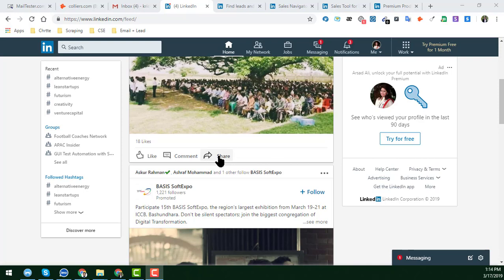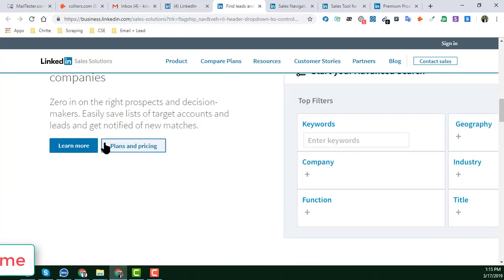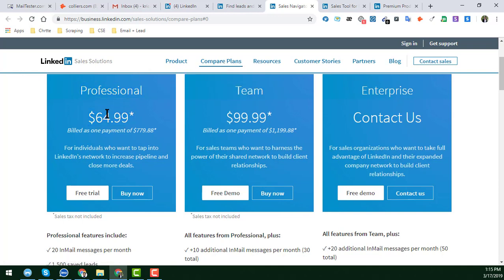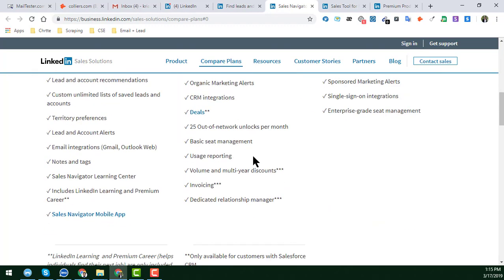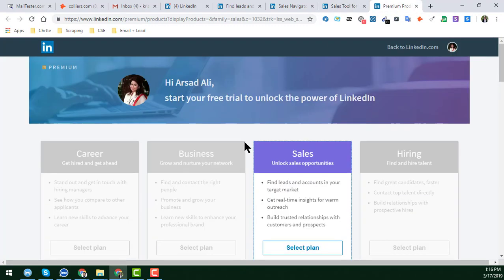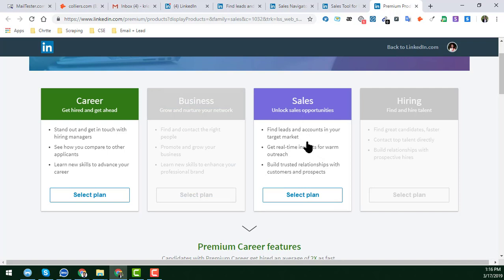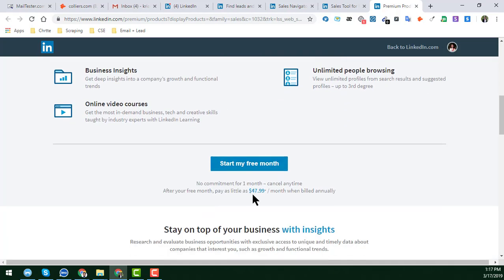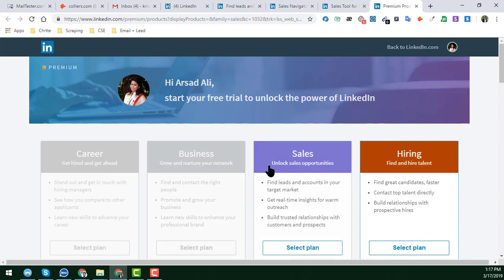LinkedIn sales navigator | LinkedIn sales navigator pricing | LinkedIn sales navigator cost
🌹 Linkedin sales navigator account ✅ Email Extractor 👍 Email Verifier 🚨 Email Scraping Services 🌹 Lead Generation ✌ LinkHelp 🌺 Linked Booster

LinkedIn sales navigator pricing | LinkedIn sales navigator cost | Amin Services

In this video, I will show details about the LinkedIn sales navigator Cost monthly and annually.